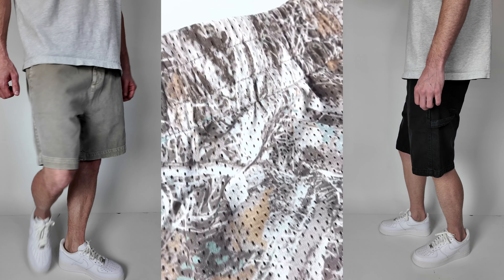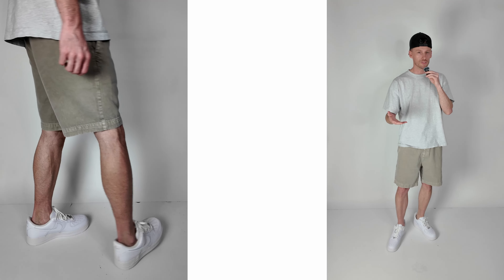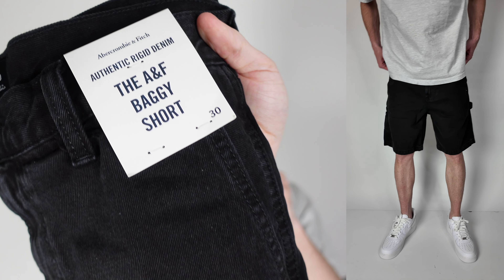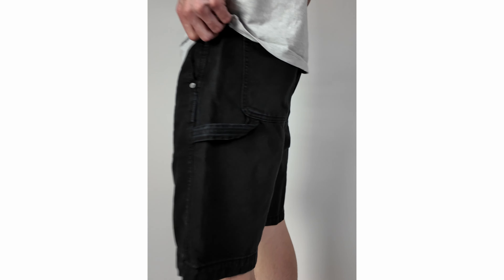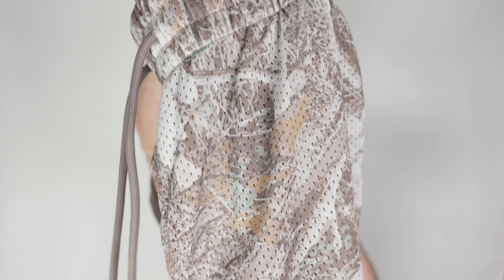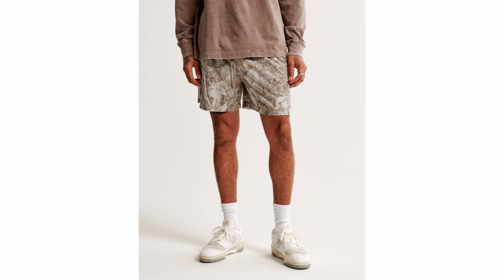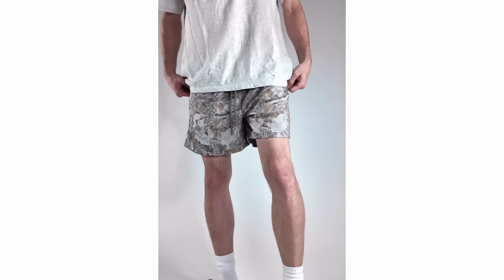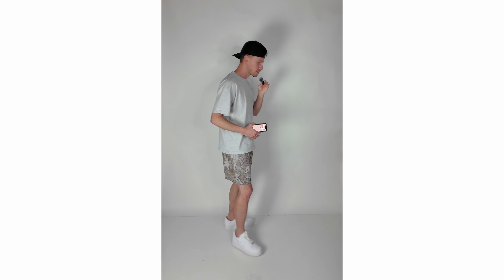Top Abercrombie Men's Shorts for Summer 2024 | Haul & Try-On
In this video, we dive into the latest collection of Abercrombie men's shorts for Summer 2024. From casual styles to trendy designs, we’ve got you covered with everything you need to know about these fashionable and comfortable shorts.

Top Abercrombie Men's Shorts: A comprehensive review of the best styles for this season.
Haul & Try-On: See how these shorts fit and look in real life. Styling Tips: Learn how to pair Abercrombie men's shorts with different outfits for various occasions. Quality and Comfort Review: Are Abercrombie shorts worth the investment? Find out here!